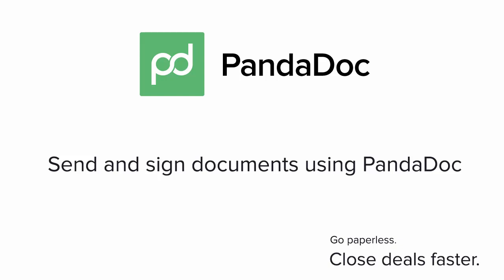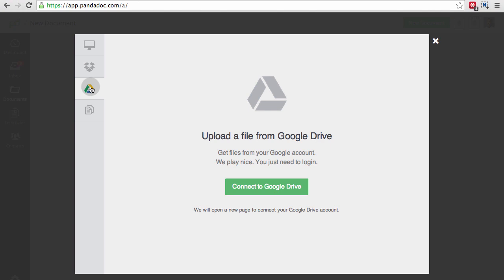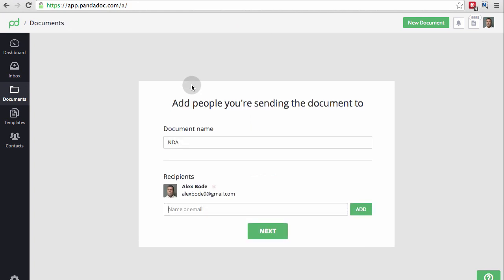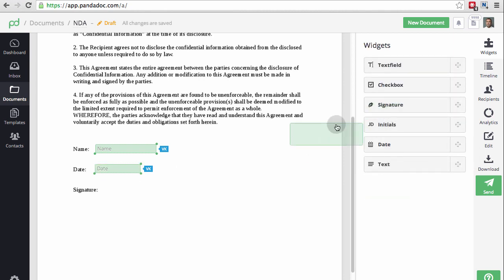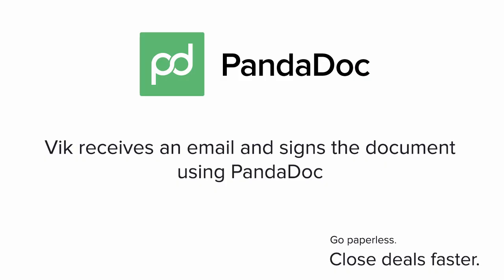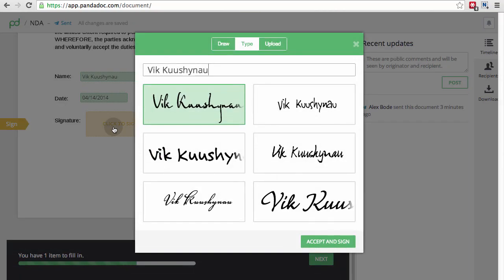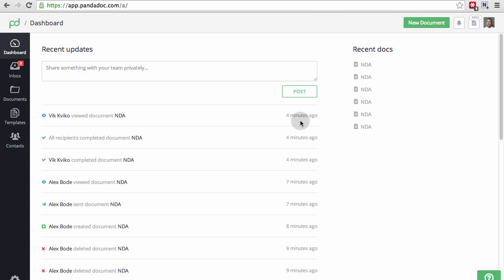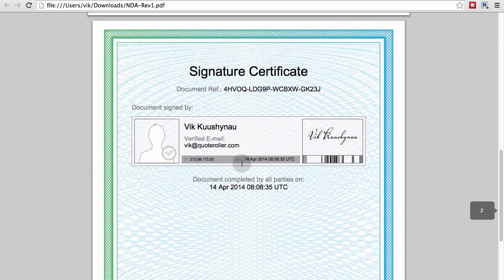Send and sign documents using PandaDoc electronic signature app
How easy it is to send a document for electronic signature? Fussing with printed documents only slows down your sales process. Pandadoc lets you close deals faster by negotiating and signing everything online in a flash. This tutorial will show you how to upload a contract or agreement from your hard drive, DropBox or Google Drive. From there you'll learn how to drag and drop electronic signature, forms, initials and other widgets that you can assign for each recipient to act on. Go paperless and save time and money closing deals in an organized, efficient and green way!